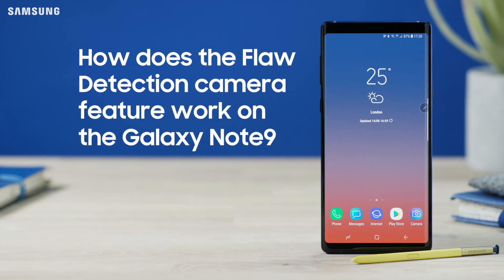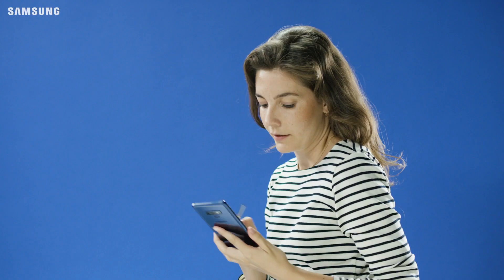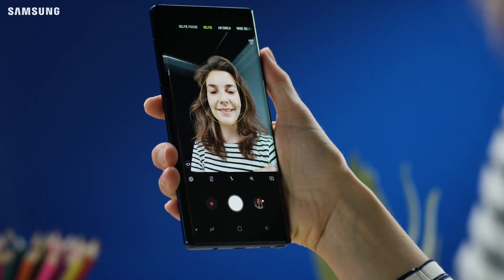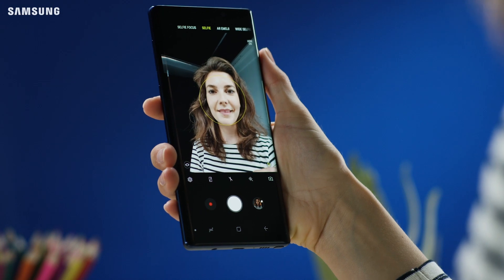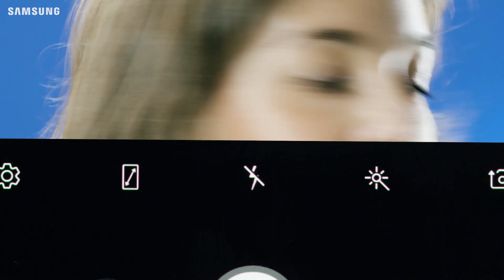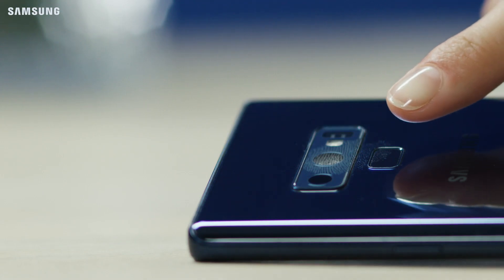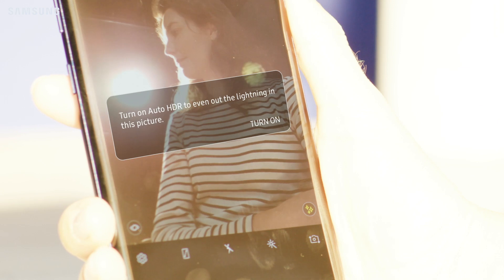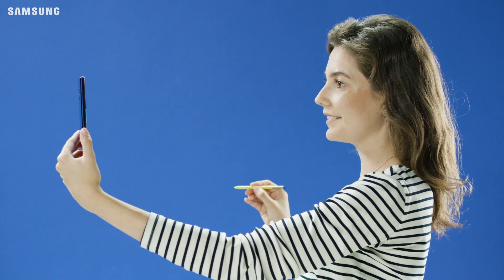[ENG] How does the Flaw Detection camera feature work on the Galaxy Note9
Without logo